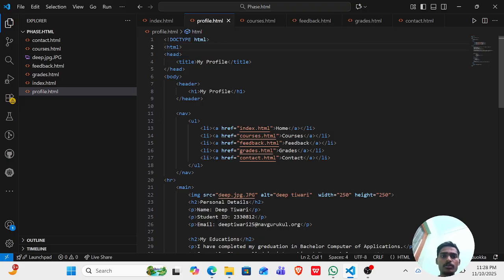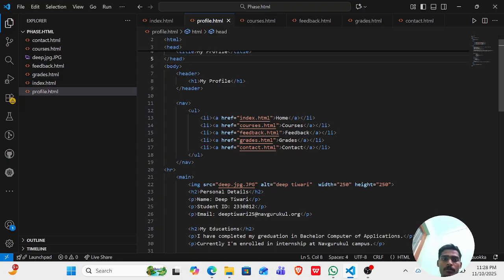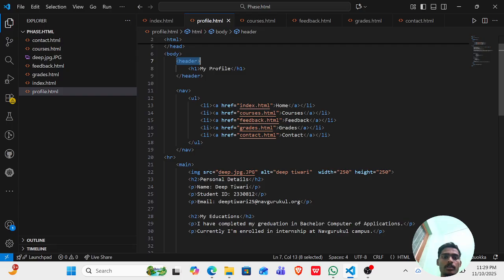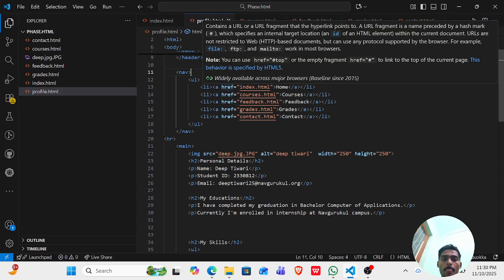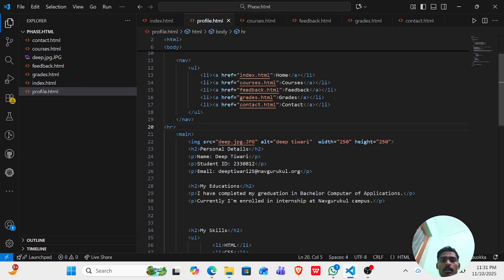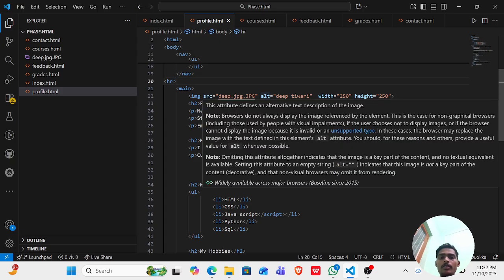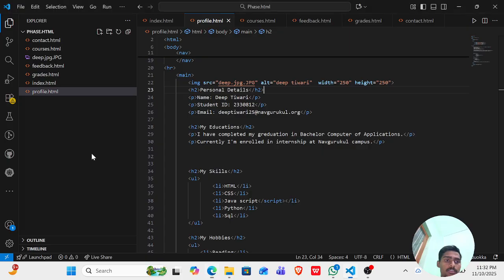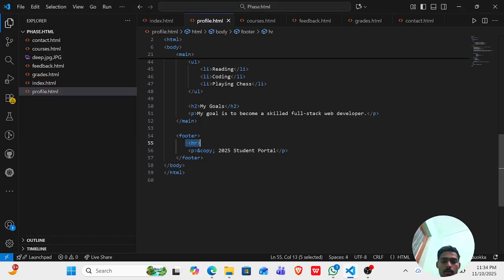HTML Portfolio Website | Profile Page Design (Only HTML)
Welcome back to Learn_to_Earn 💻

In this video (Phase 2), I’ll show you how to create the Profile Page of a portfolio website using only HTML — no CSS or JavaScript!

This tutorial is great for beginners who want to practice building structured and meaningful HTML layouts step-by-step.

🔥 What You’ll Learn:

How to design a profile section using HTML

Proper use of headings, paragraphs, and images

🧠 Technologies Used:

HTML5 (Only)